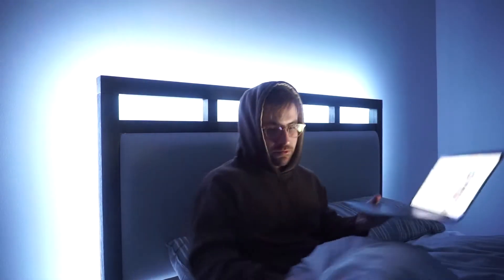New OFFICE Reveal + Tour + Insights | Austin Fox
Revealing my NEW office. along with some insight to getting an office

Enjoy xD
Austin

Camera I use for Youtube & Streaming

2020 work from home office setup!

- Samsung 27 Inch Monitor
- Smart Desk 2 Home Office from Autonomous
- Battery Backup to PC
- Apple Magic Mouse 2
- Desk Mat

Get in Touch:

If you’d like to talk, I’d love to hear from you. I try my best to reply to things but there sadly aren't enough hours in the day to respond to everyone 😭